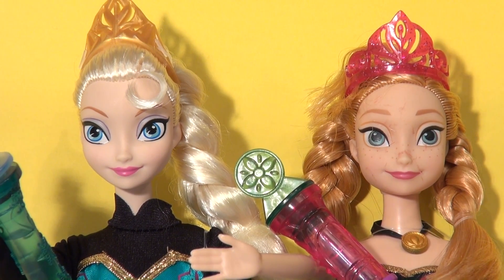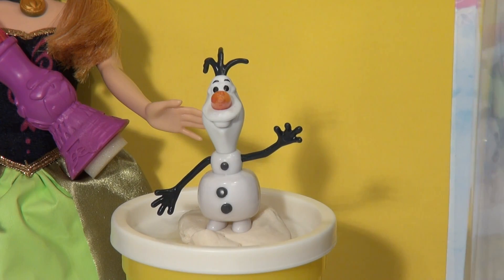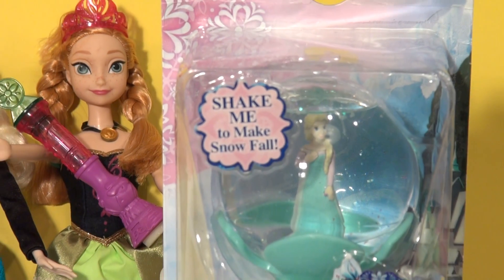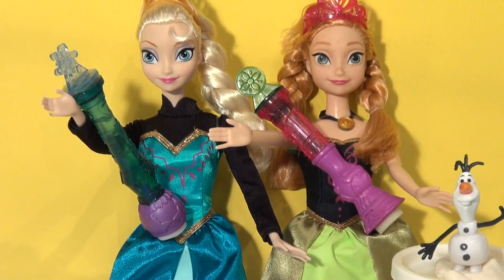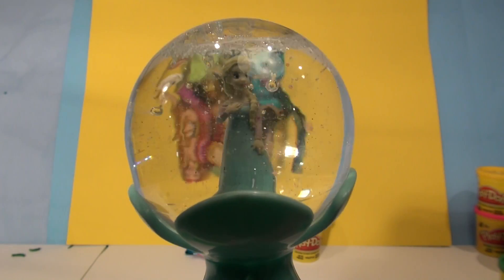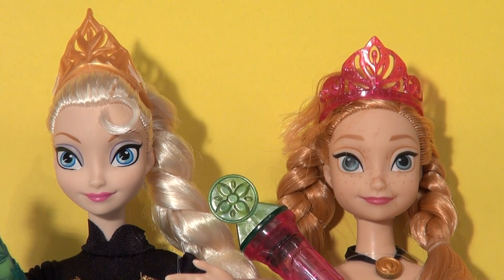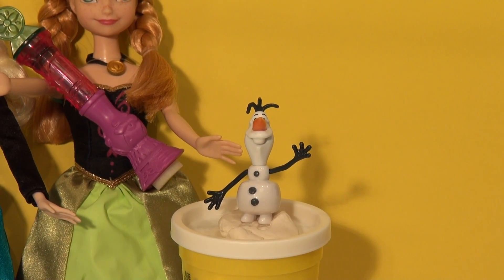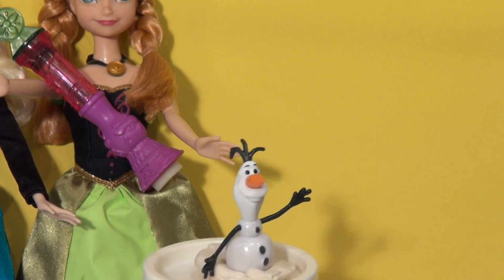Disney Frozen Queen Elsa Musical Snow Wand with Princess Anna and Olaf dancing lol from Disney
Pixar Cars and Thomas and Friends Fan presents Disney Frozen Queen Elsa Musical Snow Wand, with Princess Anna ,and Olaf dancing  from Disney. We were happy to find the musical snow wand and it plays the theme from Disney Frozen. Also the Queen Elsa and Princess in this video are the magical ones that their clothes change color when rubbed with the magic wand. Olaf tries to dance and fails..lol.